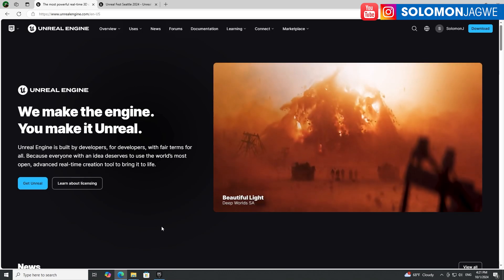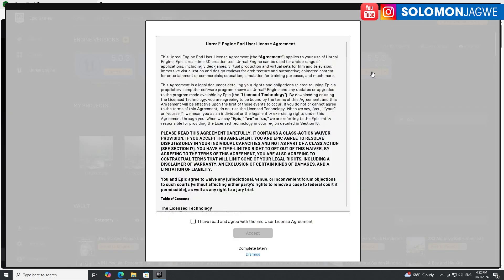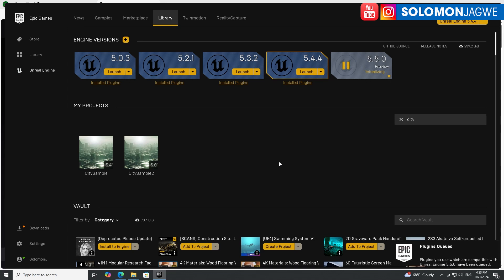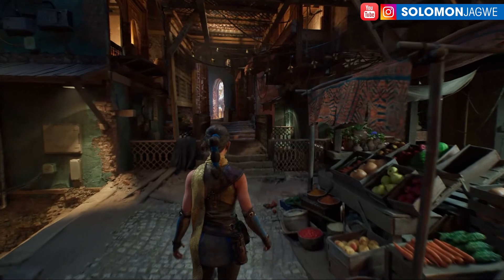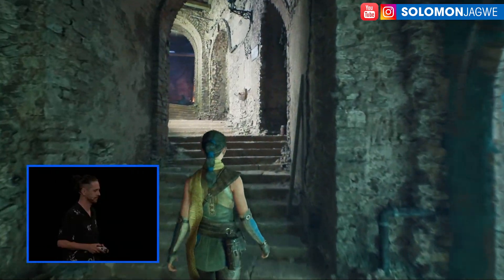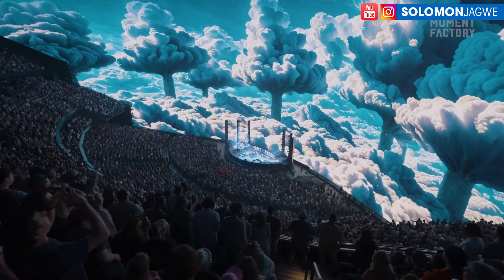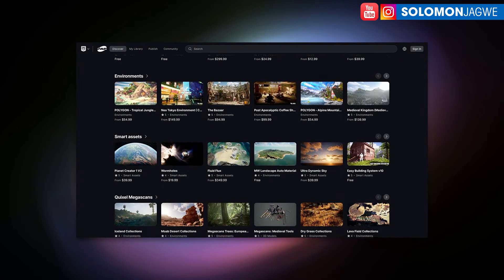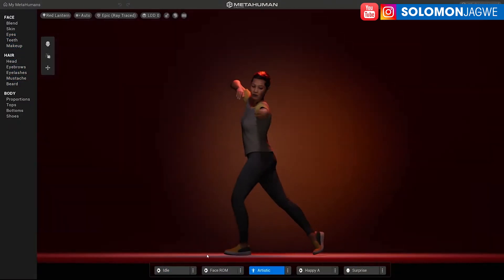Unreal Engine 5.5 Preview Released | How to Install Unreal Engine 5.5 | New Feature Highlights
Unreal Engine 5.5 Preview Released | How to Install Unreal Engine 5.5 | Unreal Fest Seattle 2024 | Download the Free iClone Unreal Live Link Plugin